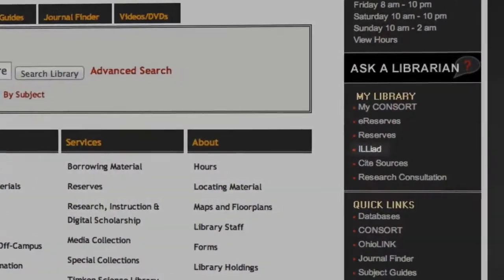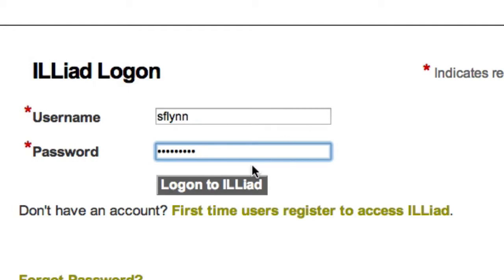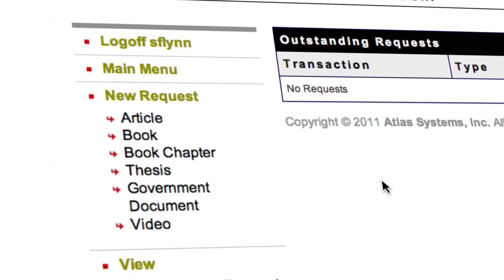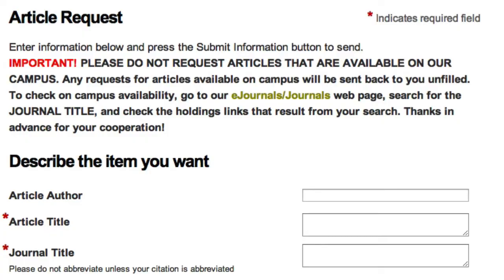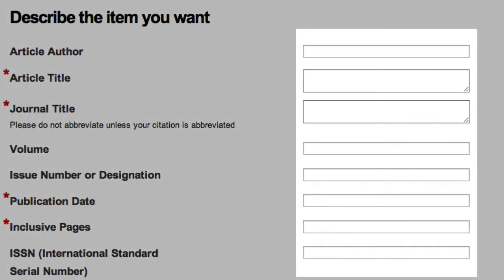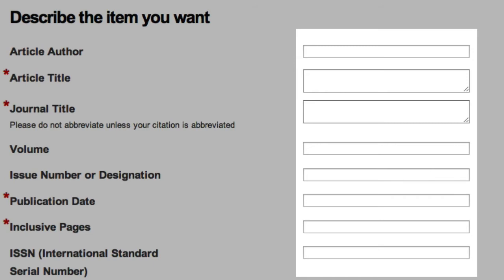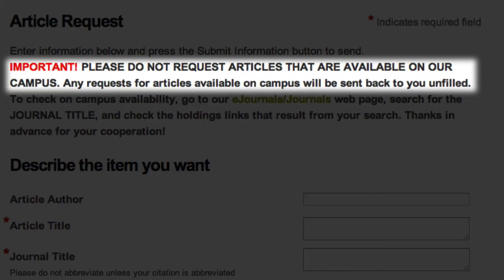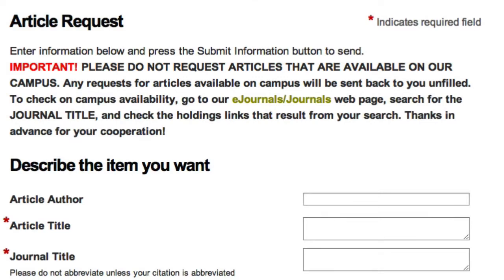Intro to Illiad - Looking for a book or an article?